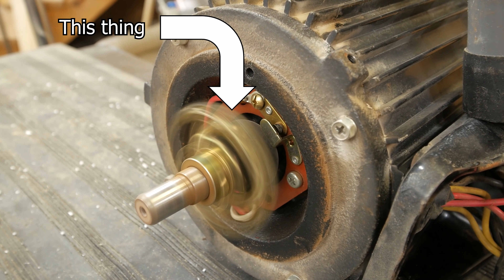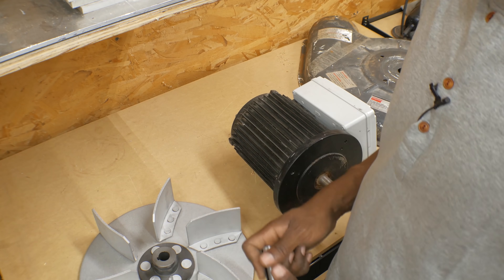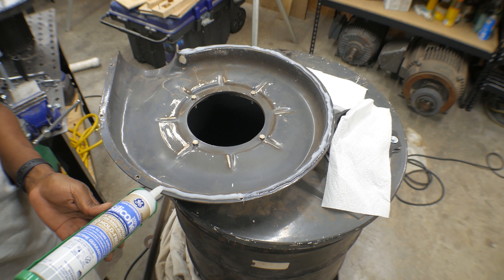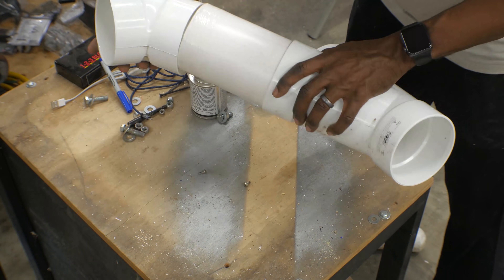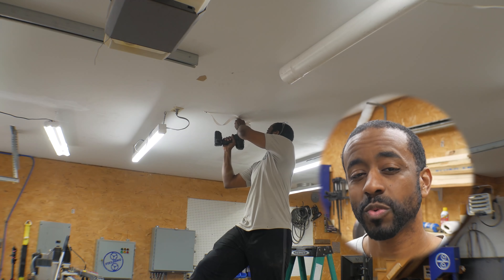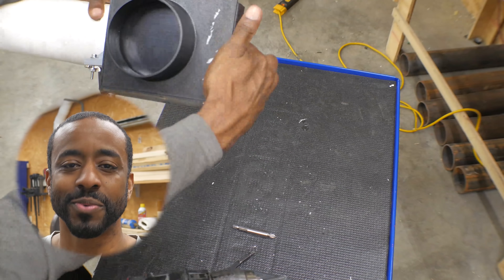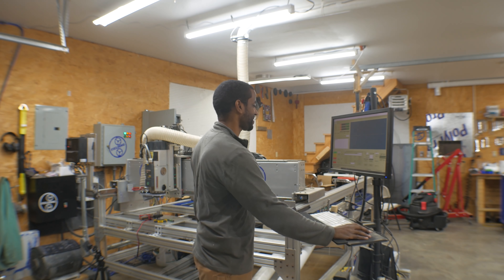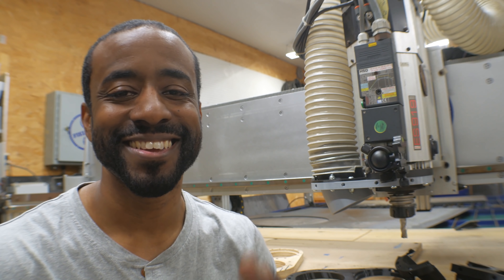Making An Automatic Dust Collection System; Shopmade #081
I restore an old broken dust collector, then fully automate the blast gates and dust collector for all my tools.

Some of the Items used in this project.

24v DC Relays

Solid state 24 volt relays din rail mount qty 8. This is what I used in the end.

24 volt Solenoid valves

Blast Gate

Tubing -Air Lines

Cable trays

Technical corrections

Nothing yet